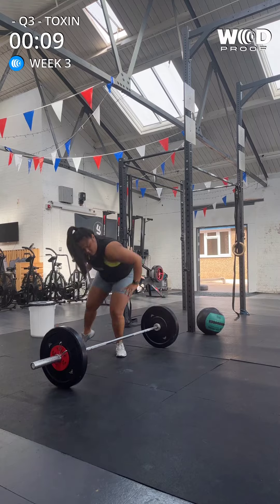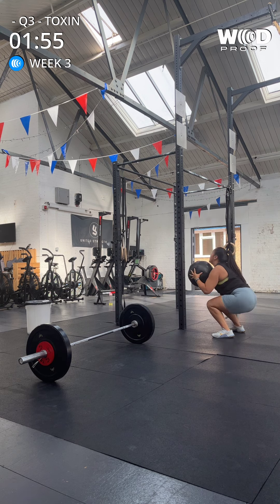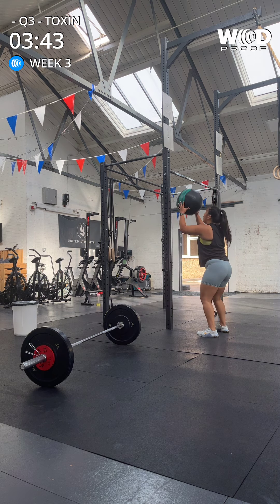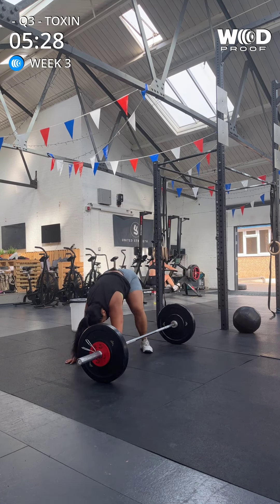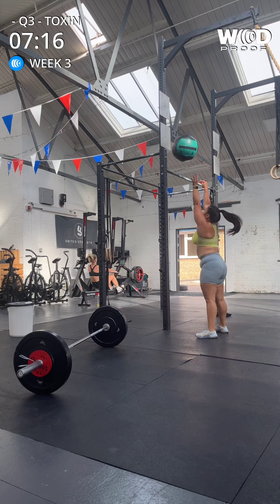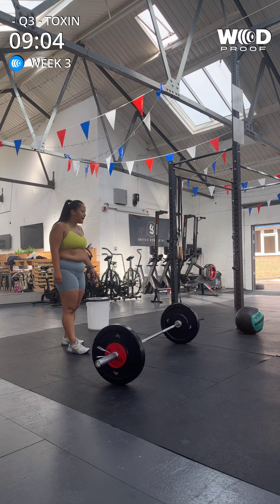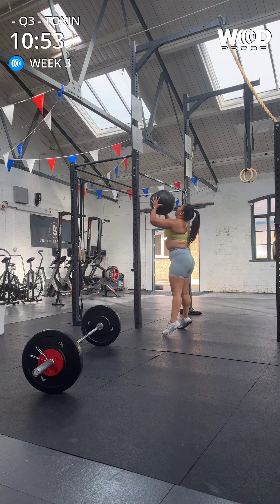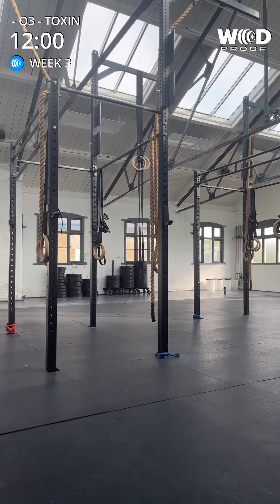Phoebe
RIO q3